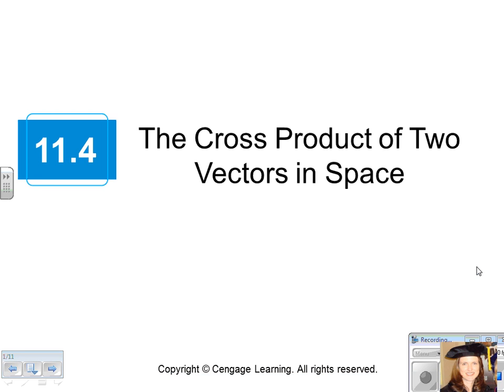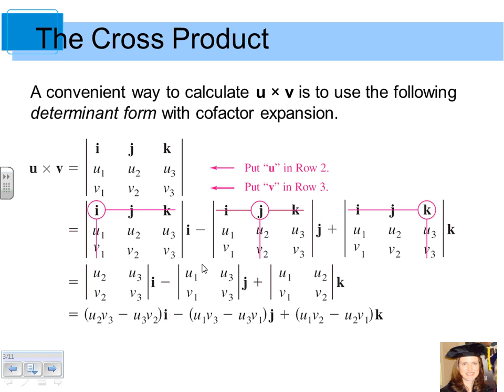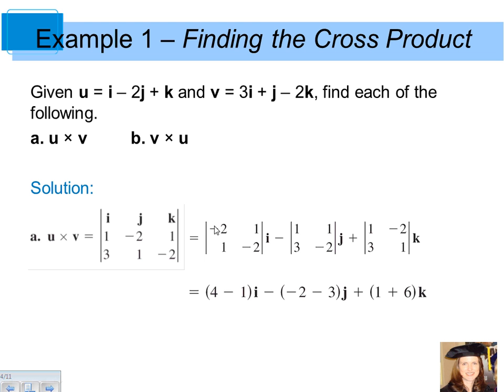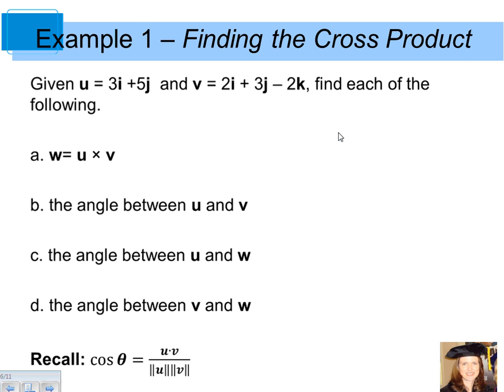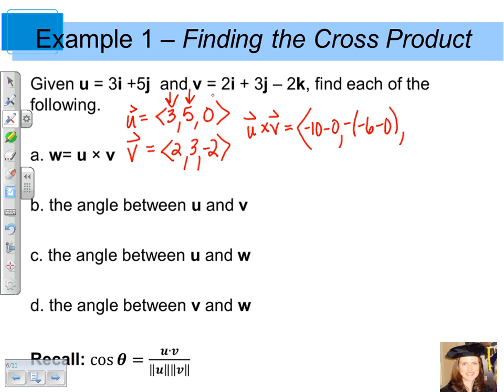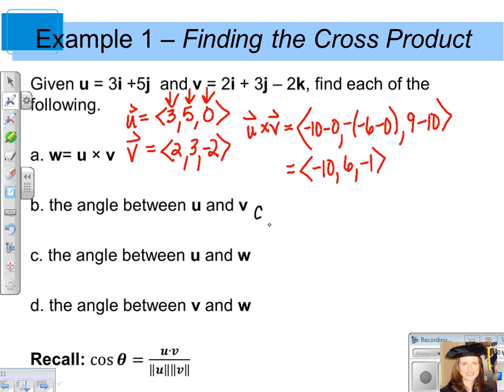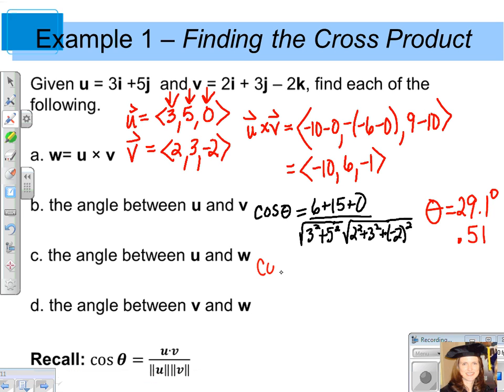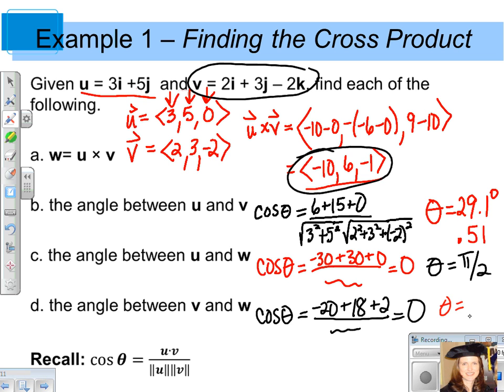Calculus III Cross Product of Two Vectors in Space Part 1